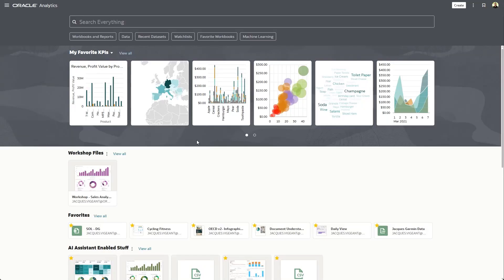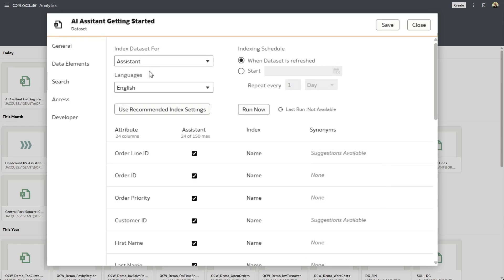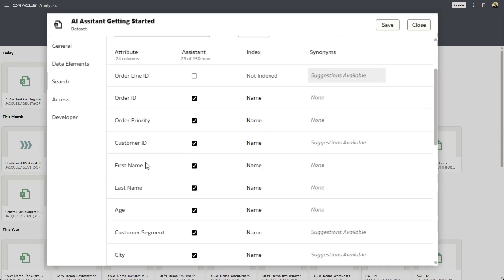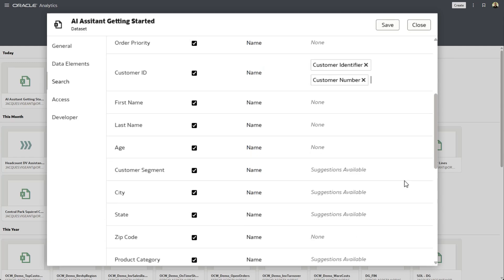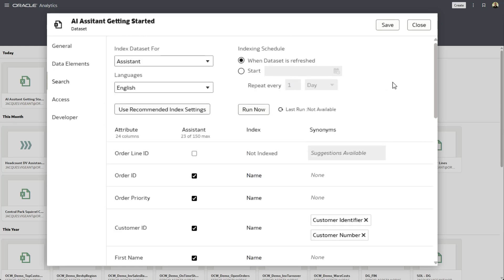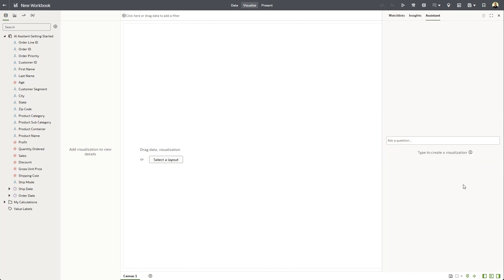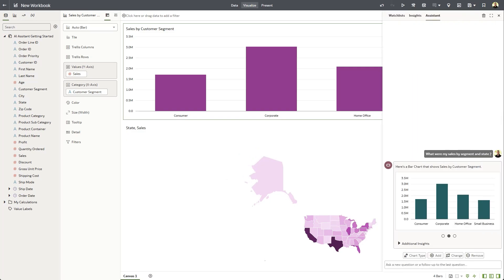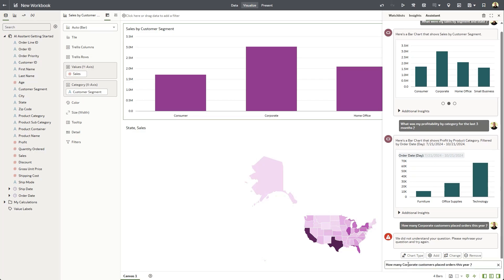Getting started with the Oracle Analytics AI Assistant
This video shows how quickly configure and tune Oracle Analytics AI Assistant on your datasets.